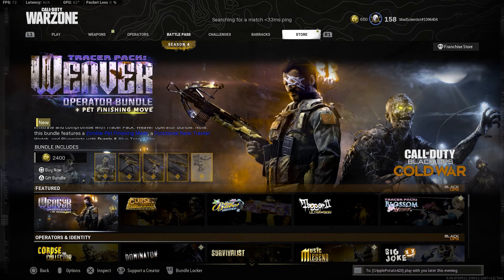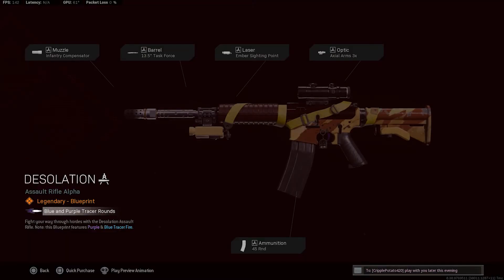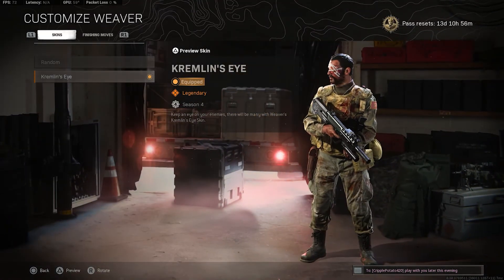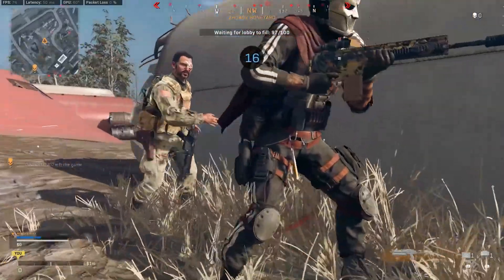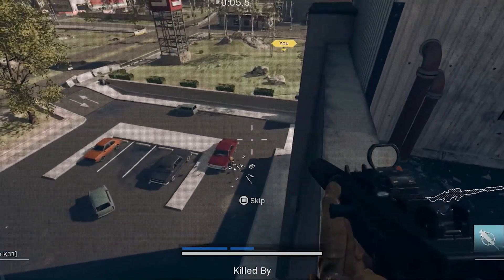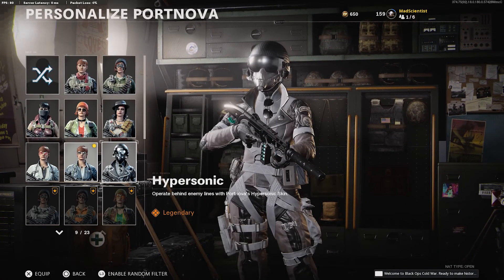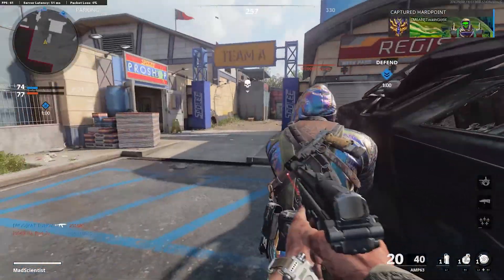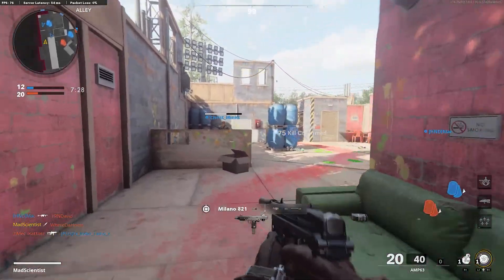NEW OPERATOR BUNDLE and TRACER PACK for WARZONE and Black Ops ZOMBIE finishing move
NEW Call of duty OPERATOR BUNDLE and TRACER PACK for WARZONE and Black Ops ZOMBIE finishing move. Full review and everything you need to know. purple and blue tracer pack for M4 and Mac10. You will also get a zombie finishing move and new WEAVER operator in the Call of duty store. purple and blue tracer pack